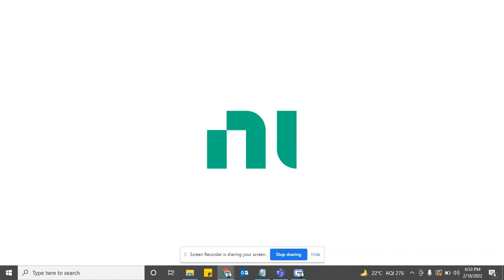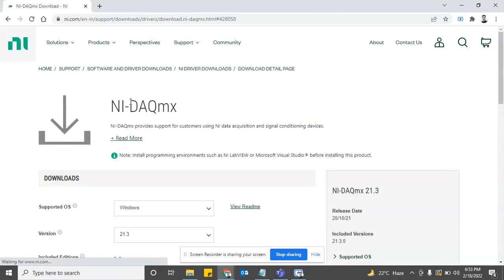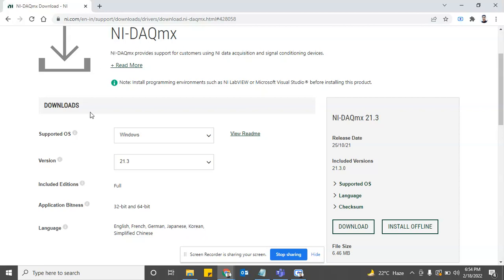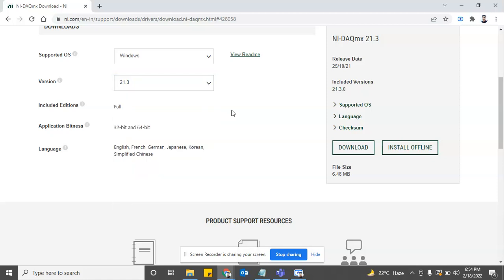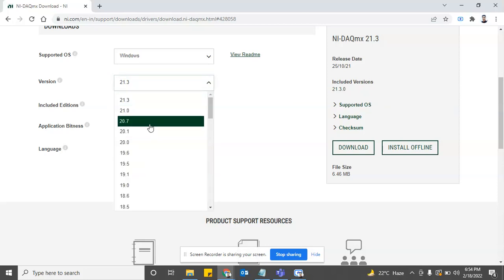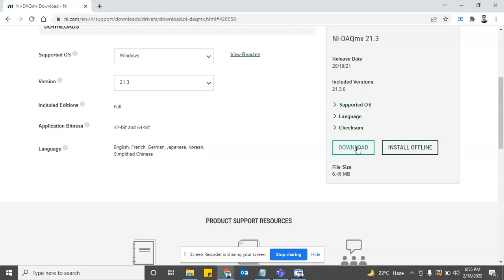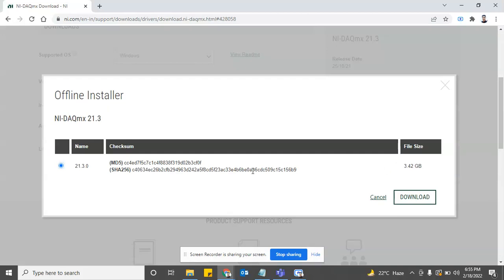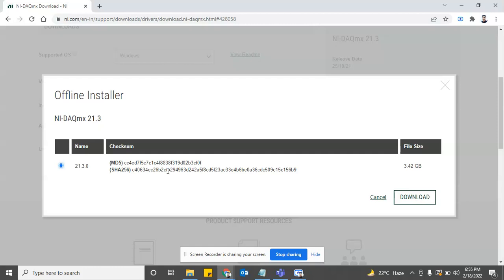NI DAQmx Download